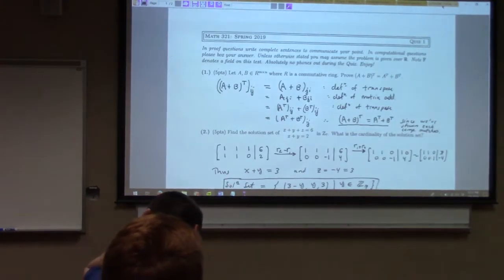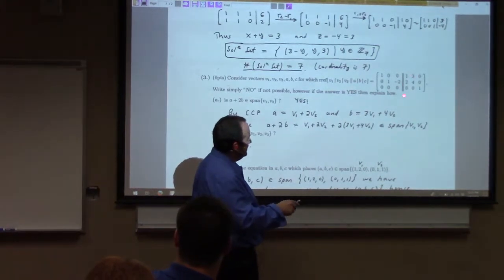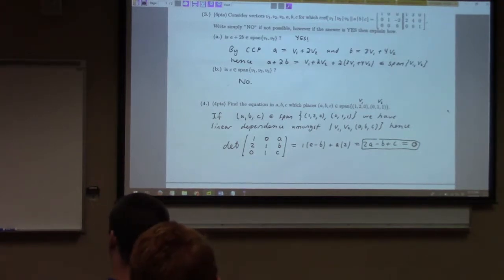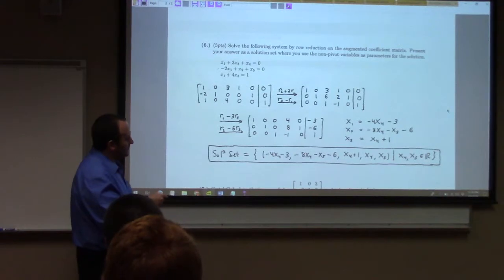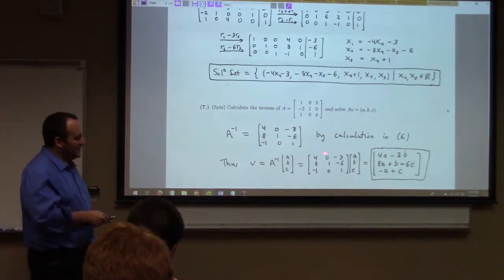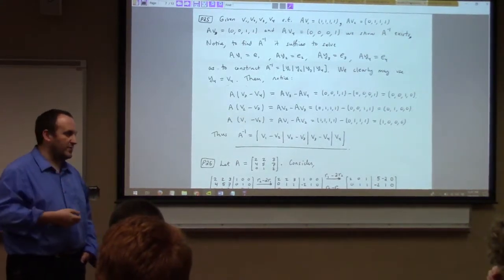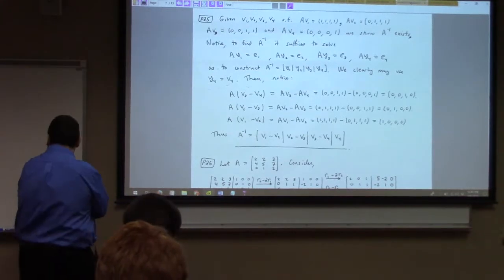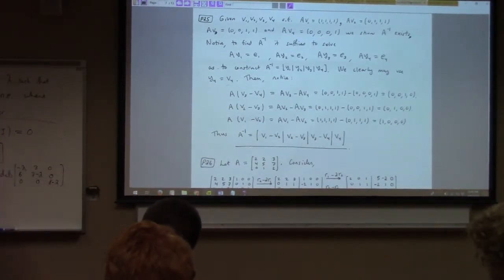Linear Algebra: review for Test 1, 2-8-19